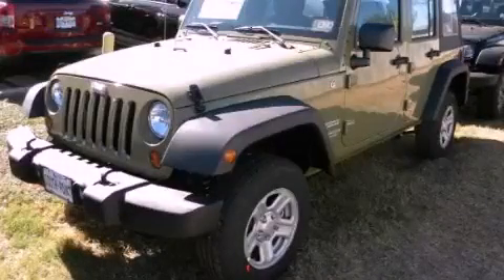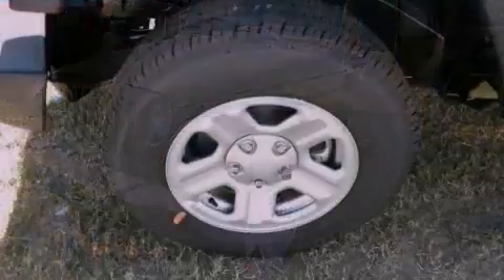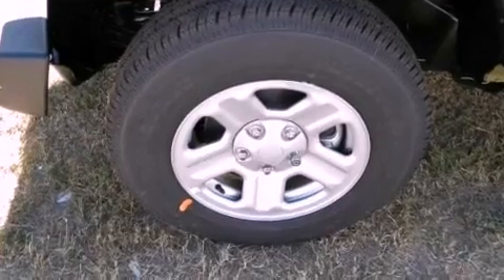2013 Jeep Wrangler Austin TX 78745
Year : 2013
 Make : Jeep
 Model : Wrangler
 Engine : 3.6L SMPI 24V VVT V6 engine
 Trans . : Automatic
 Exterior : Green

 Interior : Black
 Stock : 564322

 5210 South I H 35